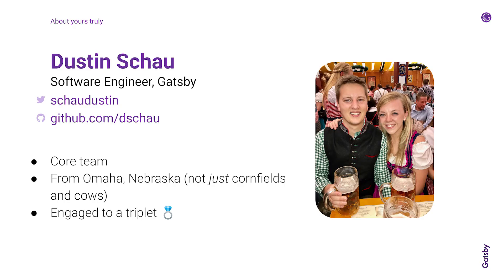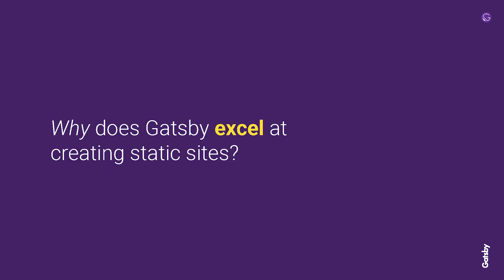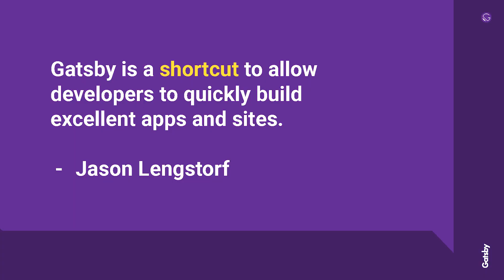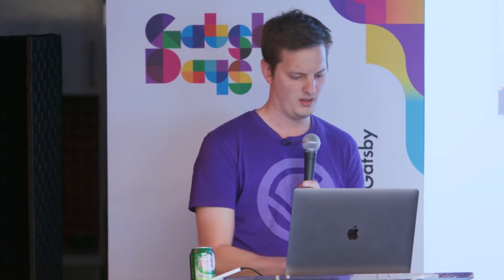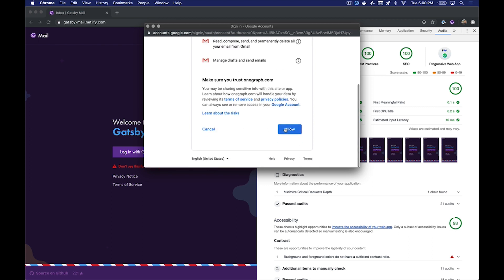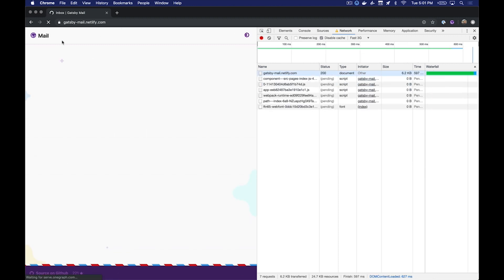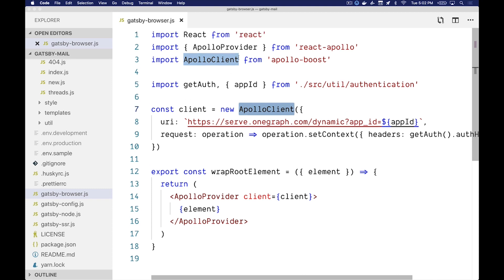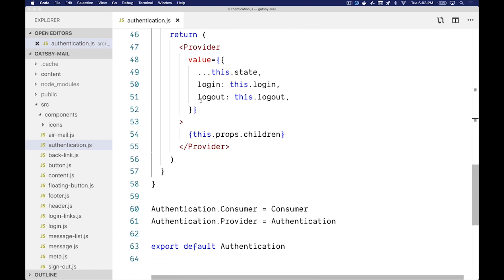Beyond Static: Building Dynamic Apps with Gatsby [by Dustin Schau, Software Engineer, Gatsby]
Dustin Schau, Software Engineer at Gatsby, talks about what you can do with Gatsby, including going beyond building static websites into building dynamic web apps.